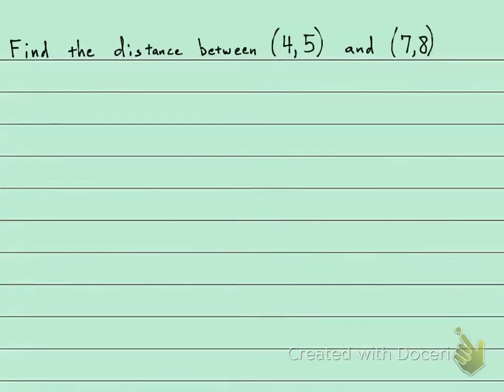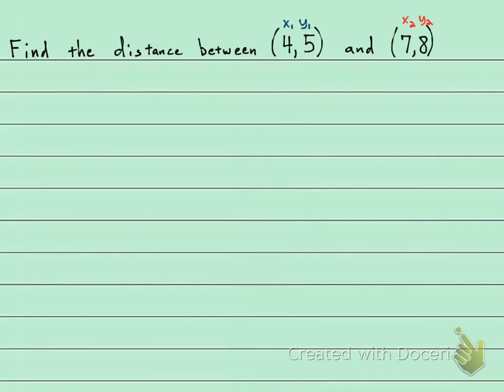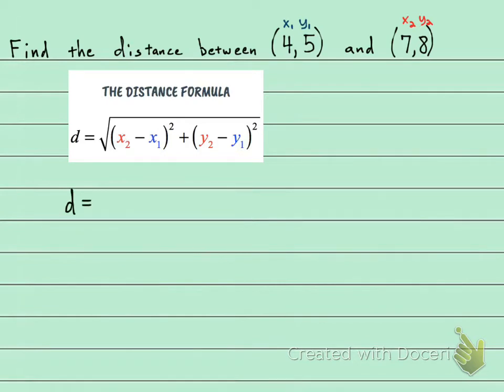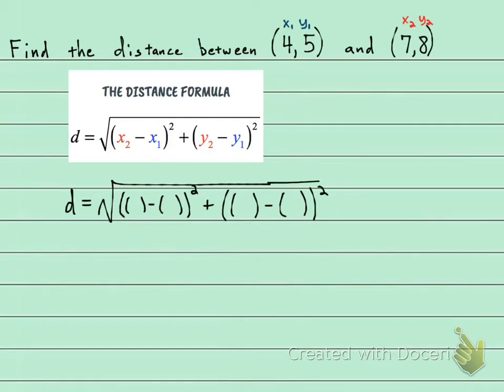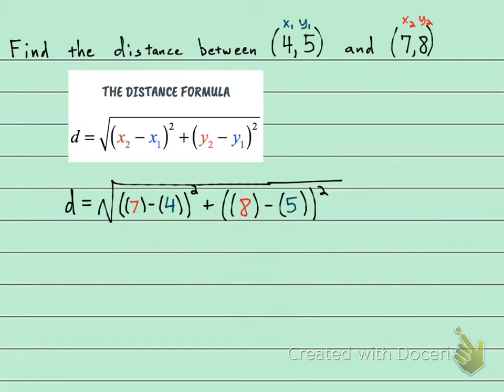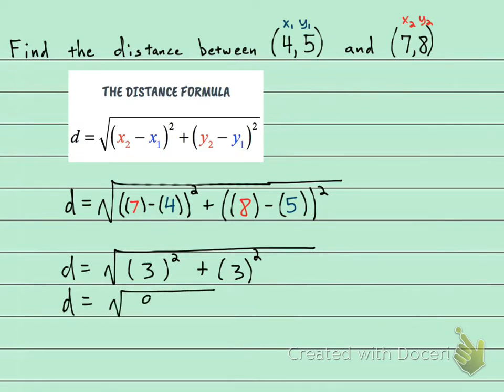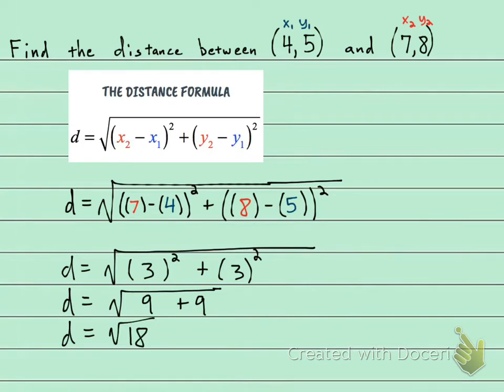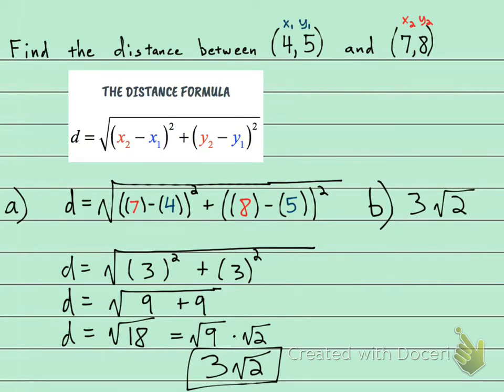1.9.3 Distance Formula with Exact Answer and Approximate Answer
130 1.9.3 Distance Formula with Exact Answer and Approximate Answer
Find the distance between the pair of points ​(4,5​) and ​(7​,8​). If​ necessary, express the answer in simplified radical form and then round to two decimal places.